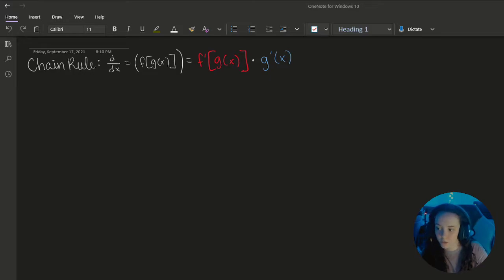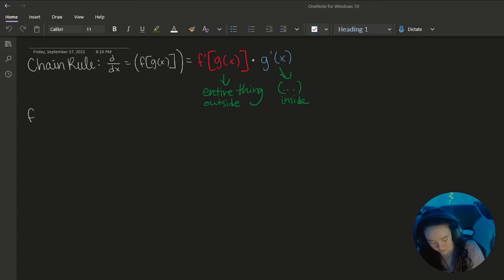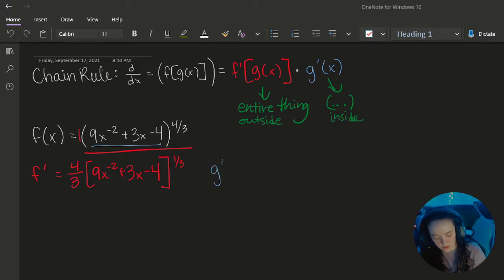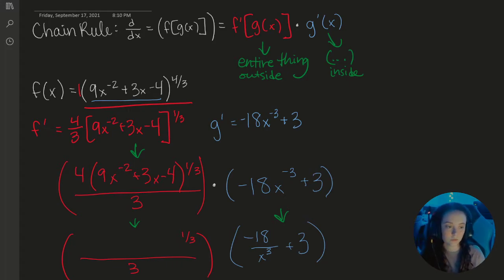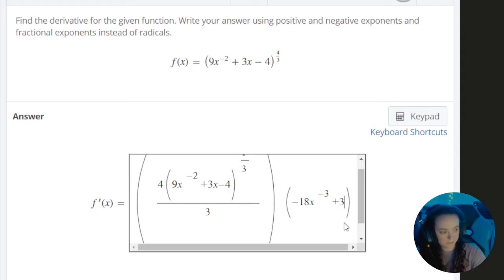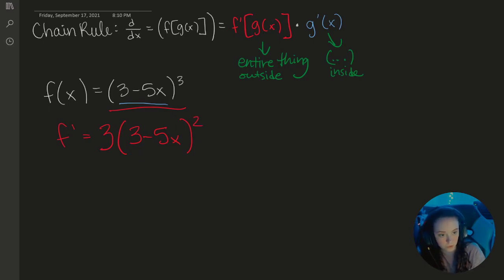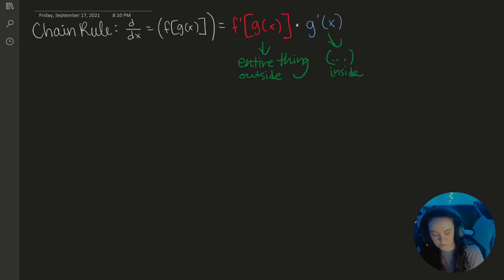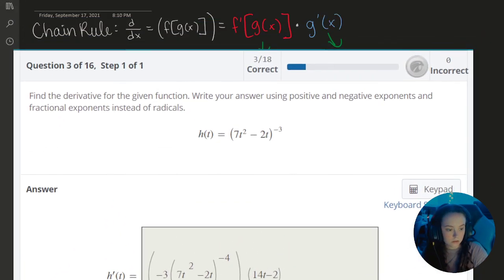3.2 part 1 - basic chain rule